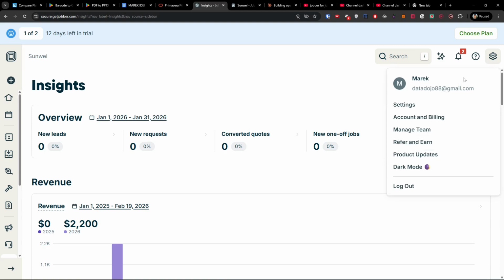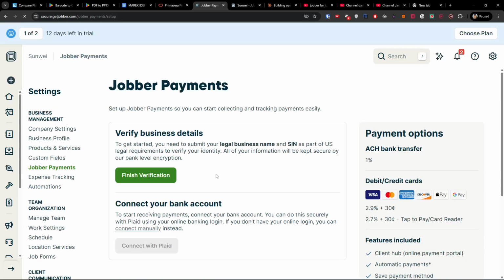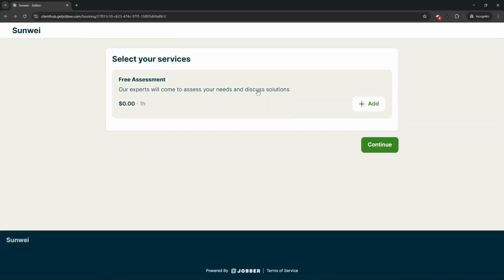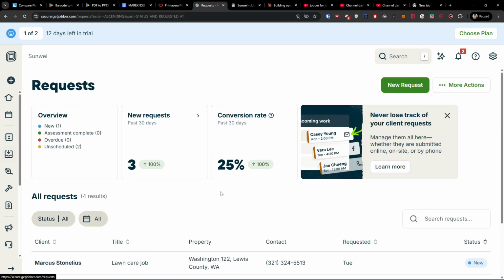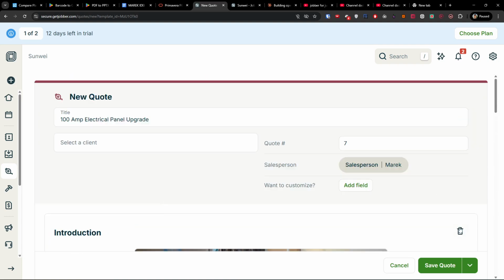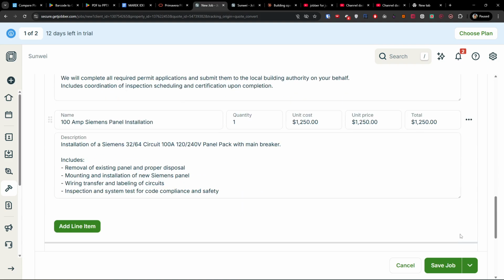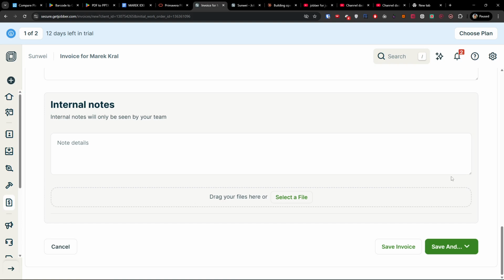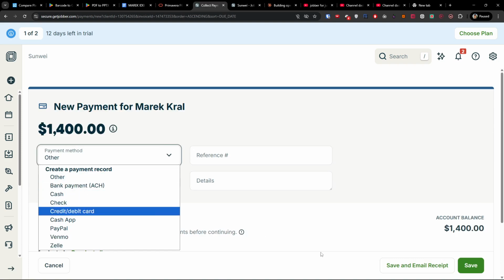How To Use Jobber For Jung Removal in 2026